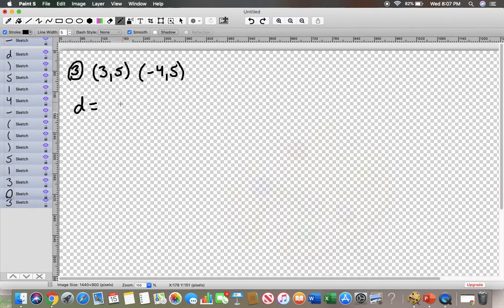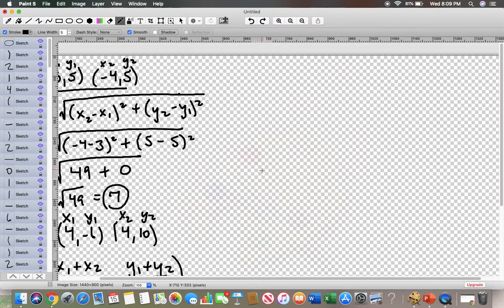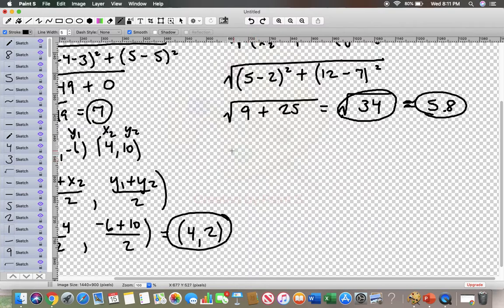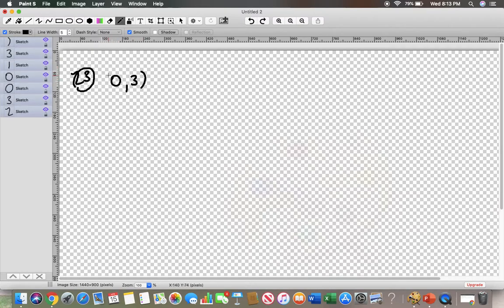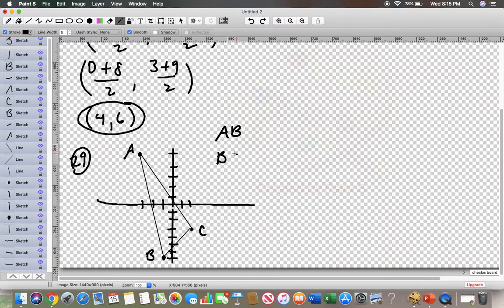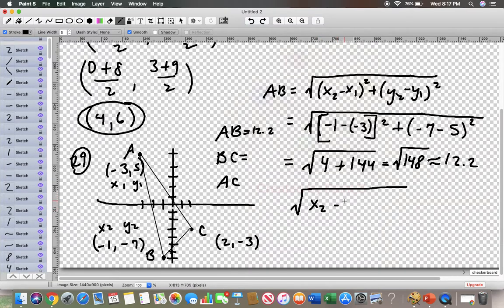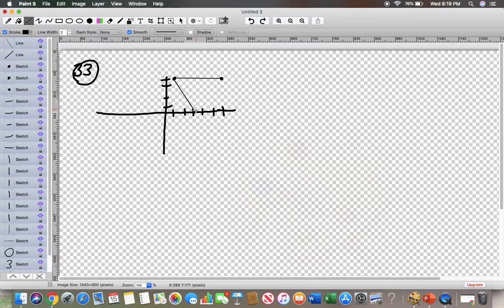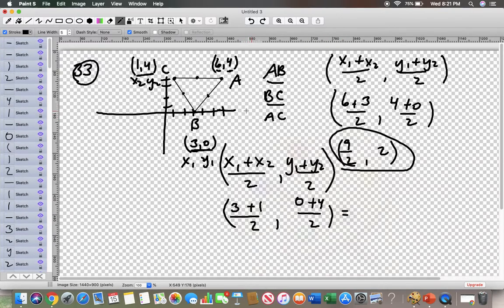Pre-Algebra Lesson 12.7- Example Problems